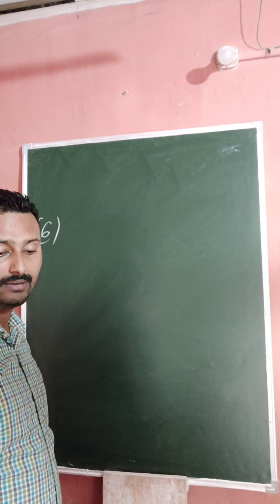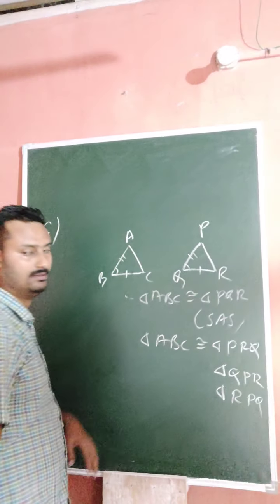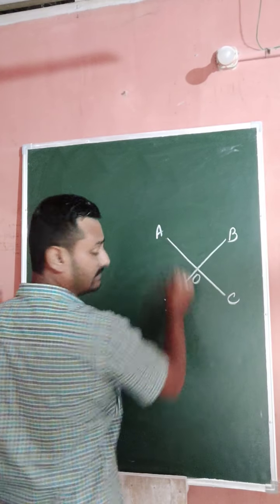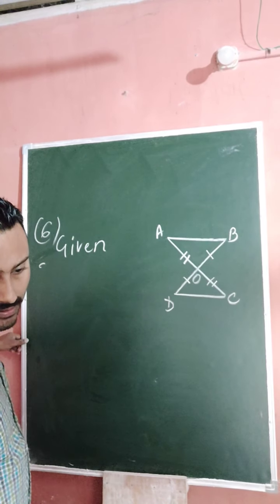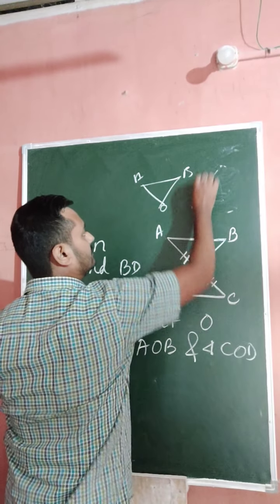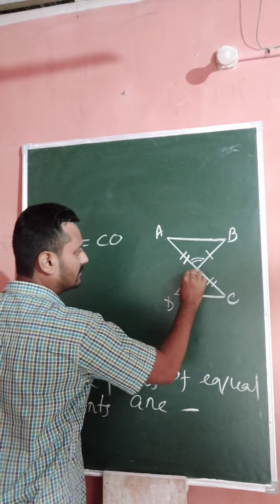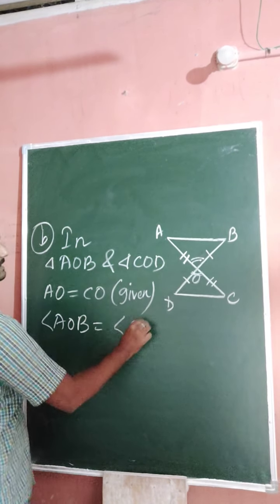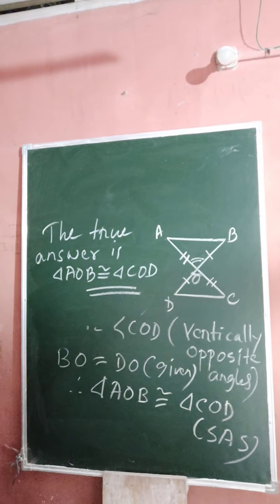Class 7 Ex 12 Question Number 6